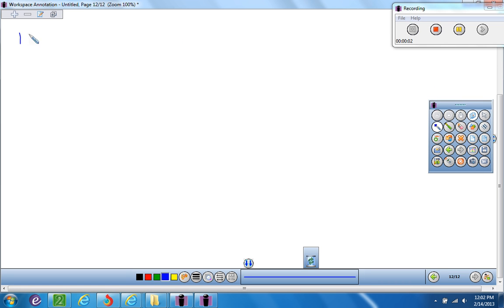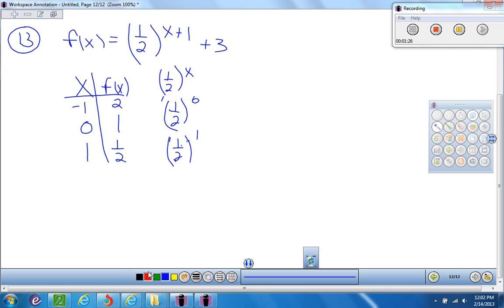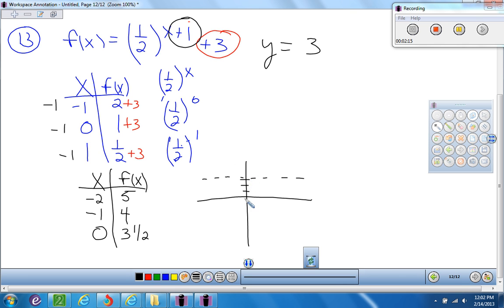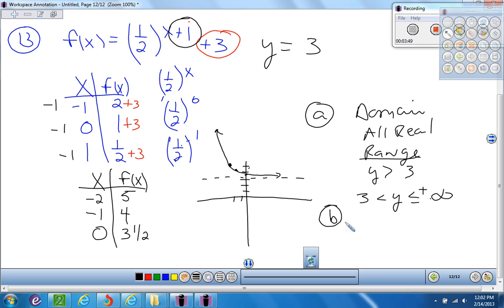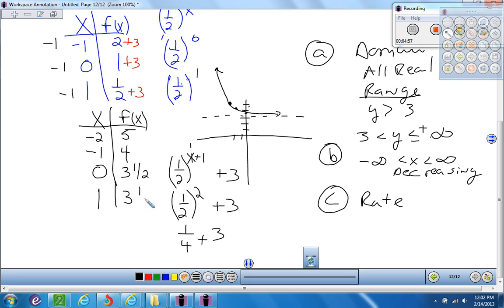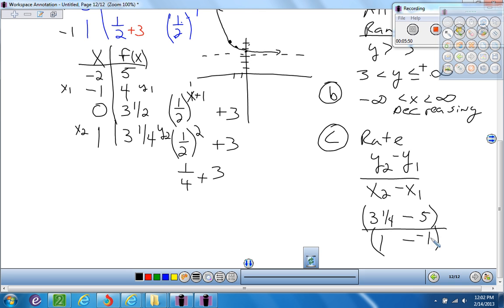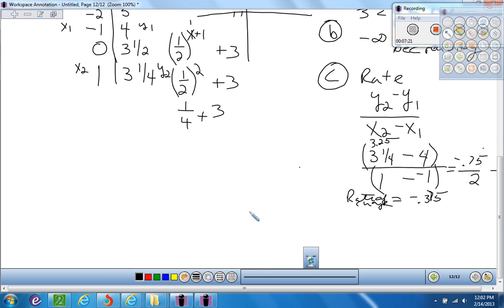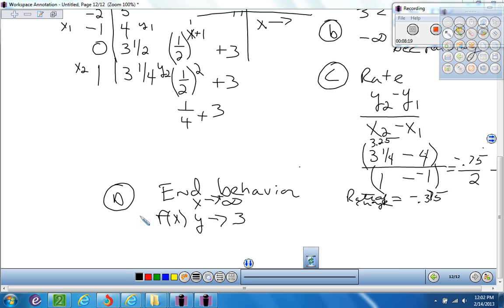13 review guide